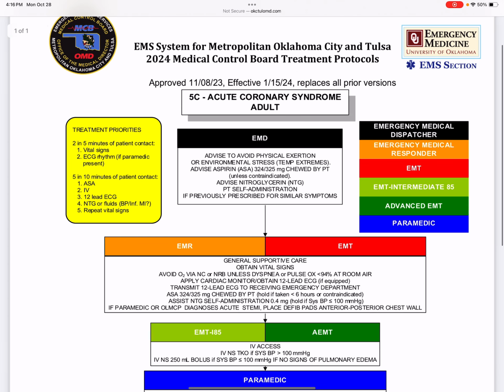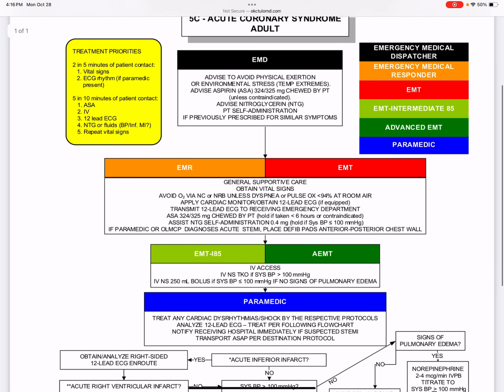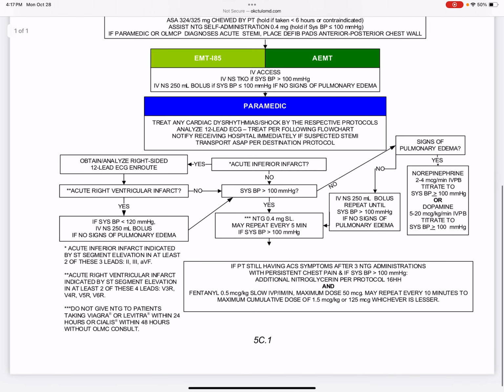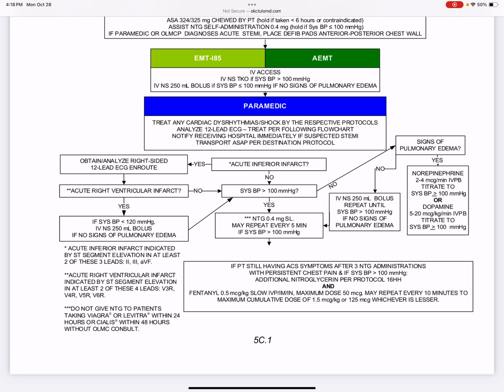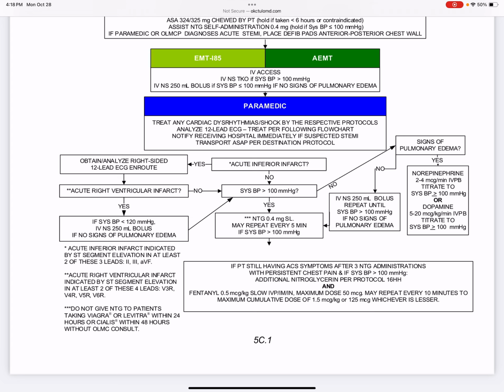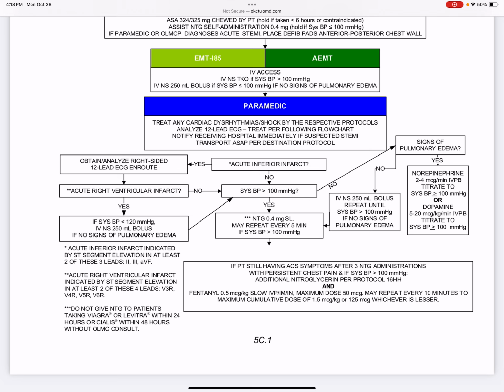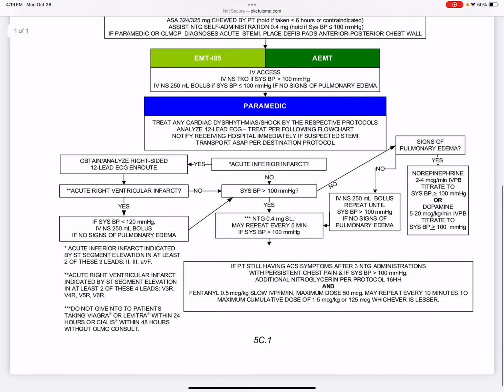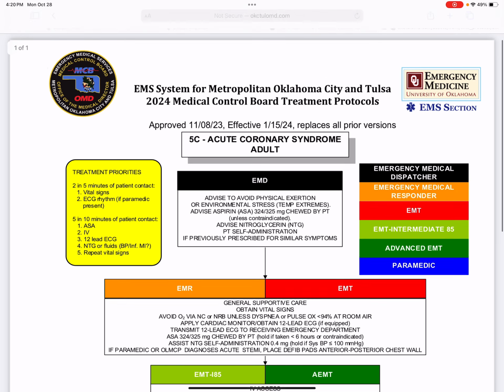OMD Section 5C